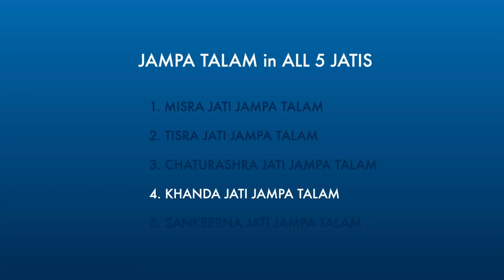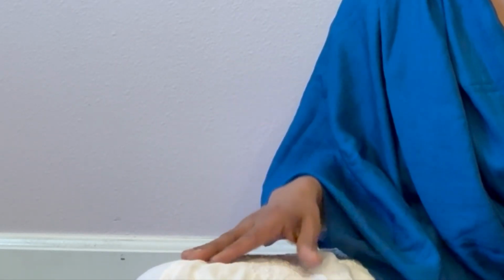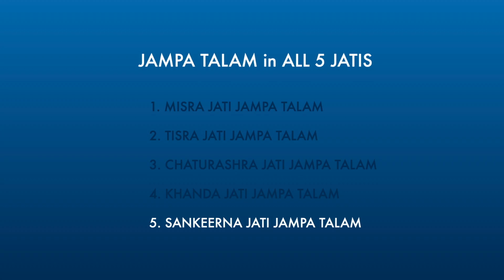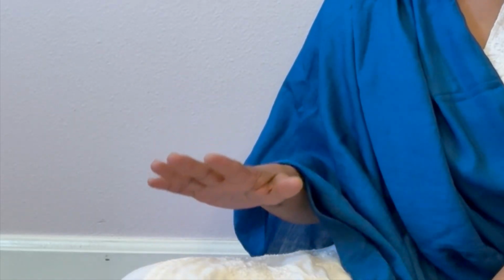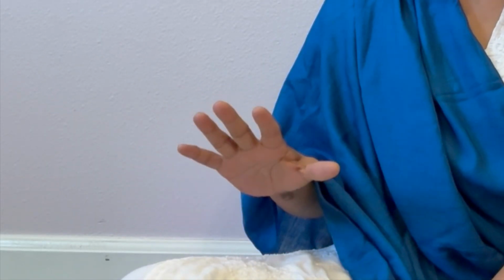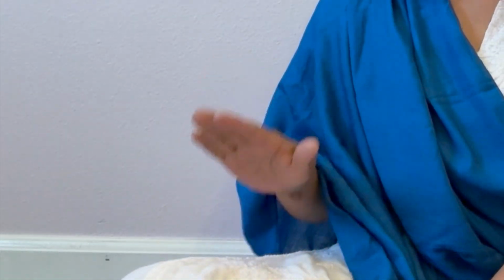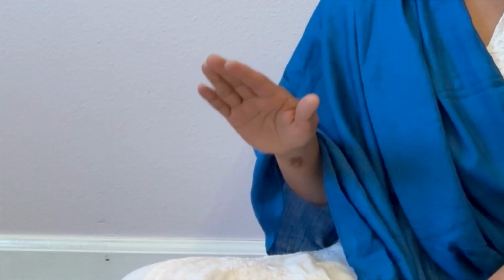SharadheMusicSchool || Deep Dive into 35 Tala Alankarams || Episode 4 - Jampa Talam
This is our fourth episode in this series to dive deeper into the 35 Tala System of Carnatic Music. In this episode, you will learn to sing all the 5 variations of Matya Tala Alankarams (in 5 different Jatis).

TIMESTAMPS

00:00: Welcome
00:55: Quick Refresher on the concept of Jatis and how 35 tala system is formed around this concept.
03:33: If you are new here, welcome to our channel!
04:50: Mishra Jati Jampa Talam - the standard version you learn as part of beginner curriculum
06:24: Tishra Jati Jampa Talam
08:10: Chaturashra Jati Jampa Talam
09:03: A fun exploration with Chaturashra Jati Jampa Talam
11:17: Kanda Jati Jampa Talam - How you can sing all sarali varisais in this talam!
11:56: How to sing Khanda Jati Jampa Talam
12:53: Sankeerna Jati Jampa Talam

You can also check out some of our other videos that explore talams:

This is a place I talk about Carnatic music, my journey as an aspiring musician, educator and content creator.

I work full-time as a software engineer. What started as a mere hobby 10 years ago, has now turned into a strong passion that I'd like to share with all of you. I teach and learn music in the evening.

You can visit my music school's for all the information around activities we do with our kids like recitals, workshops and other events in our local community.